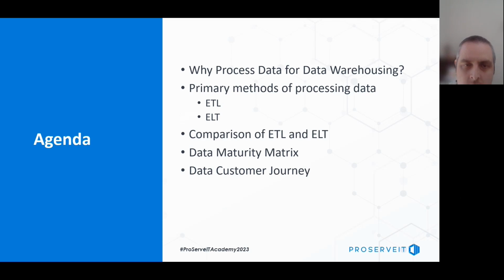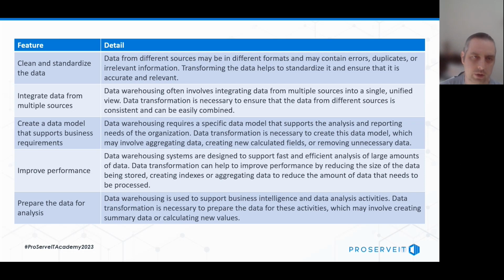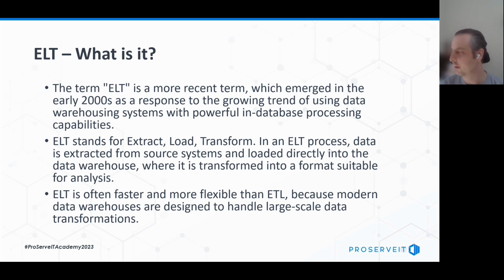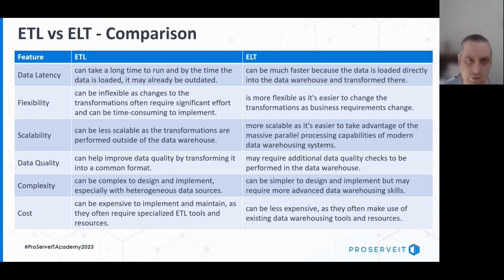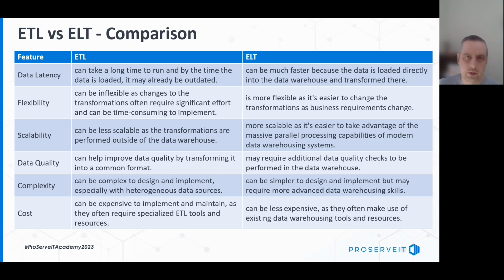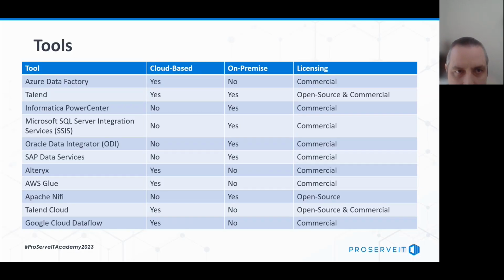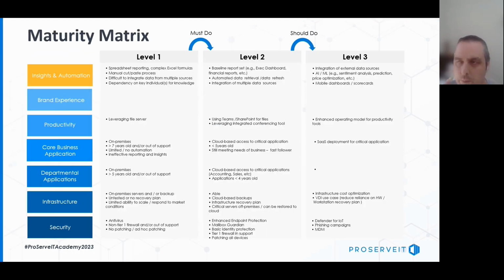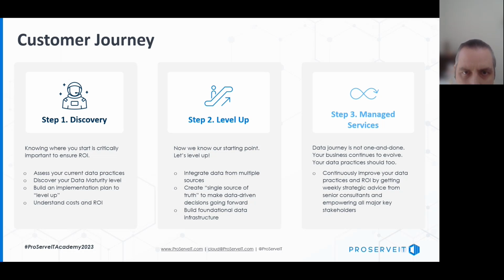ProServeIT Academy: Data & Analytics - The Modern ELT Process: Cloud Computing & Data Extraction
How do businesses process massive amounts of data efficiently? In this class, we break down the difference between ETL and ELT and why cloud technologies are reshaping how data is handled. You’ll discover how modern data platforms improve scalability, reduce costs, and speed up analytics. We also explore real-world use cases and explain how tools like Azure Data Factory fit into the picture. If you’re interested in building faster, more flexible data workflows, this class gives you the foundational knowledge to get started.